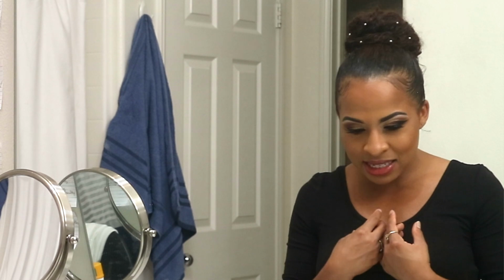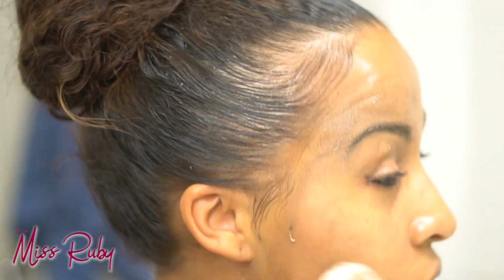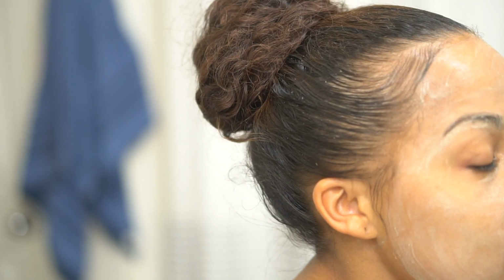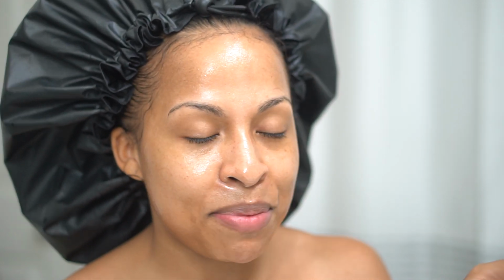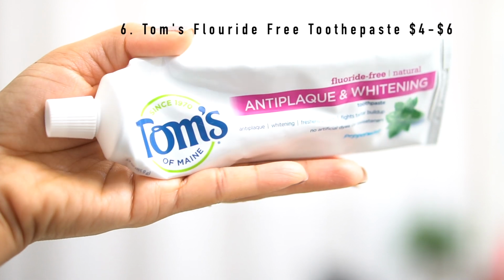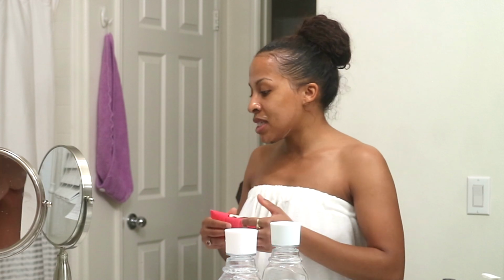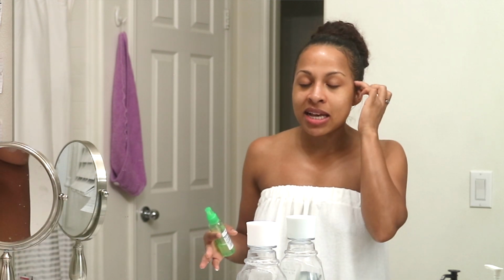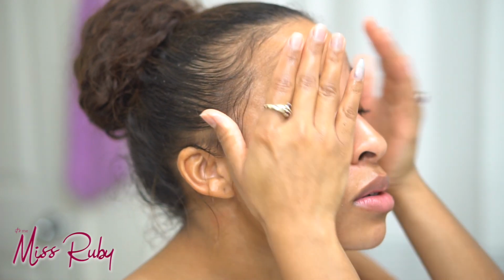Get UnReady With Me 10 items under $10